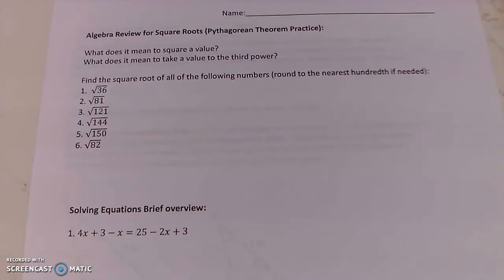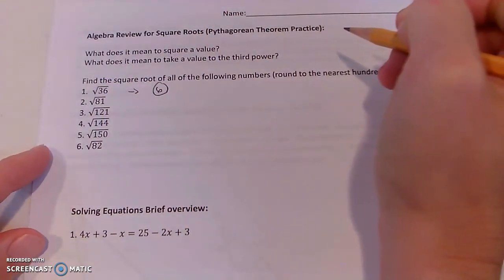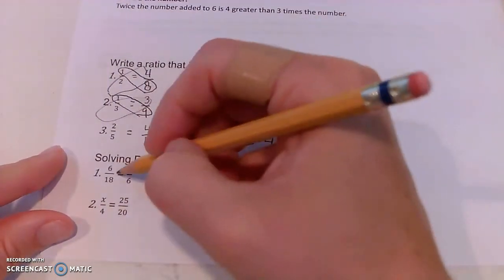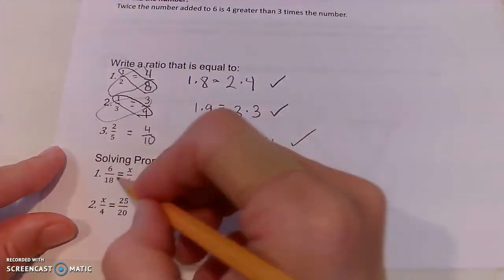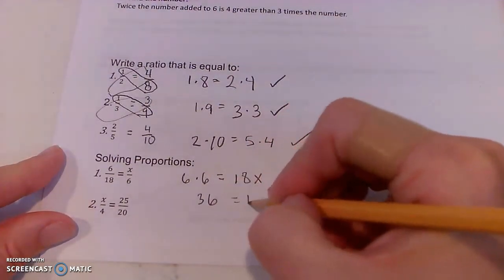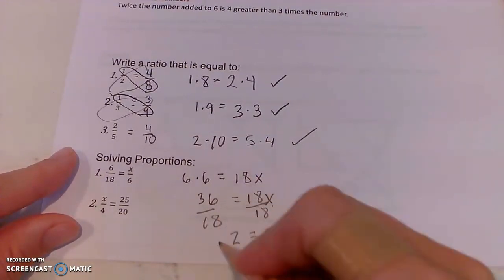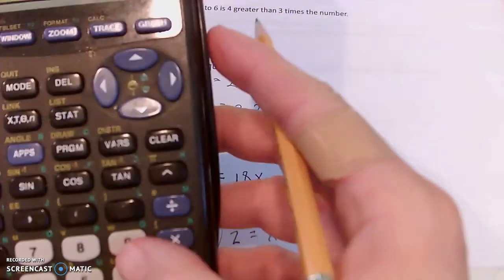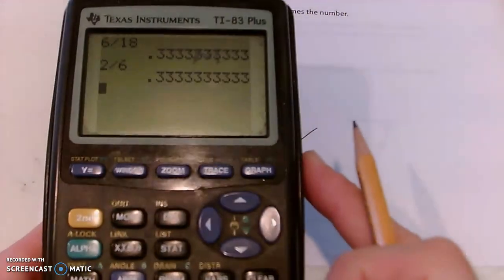Math Support: Square Root and Proportions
This is meant to help us get ready for some math we will be doing with the pythagorean theorem and similar triangles.